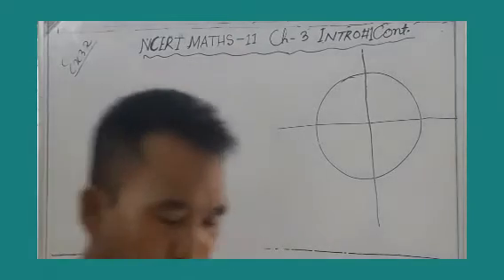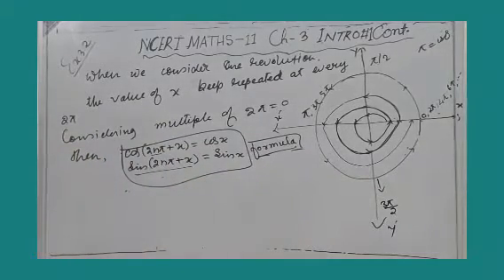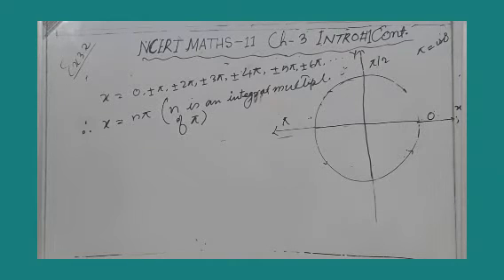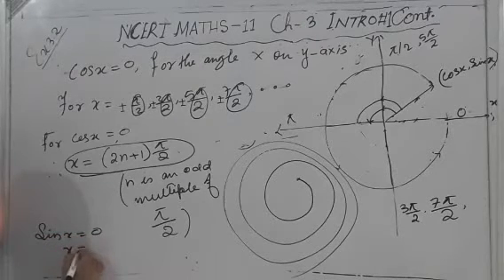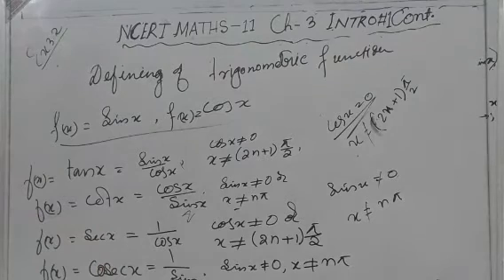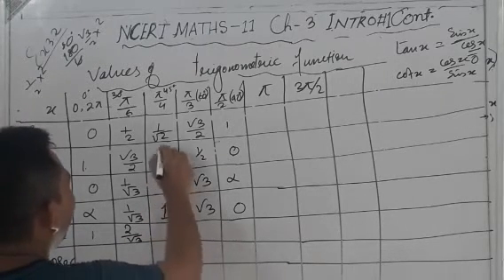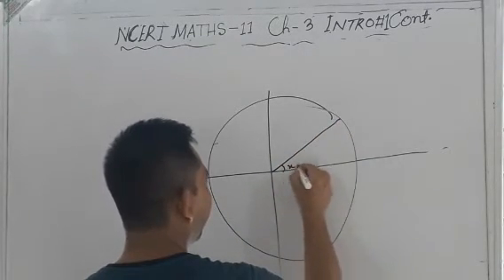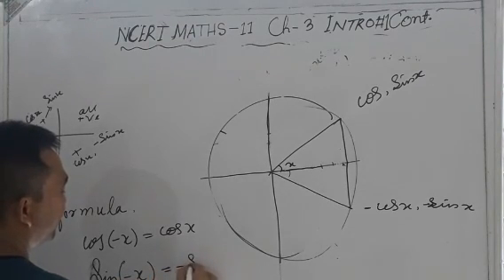NCERTMATHS11 Ch3 Trigonometric functions Intro#1cont Ex.3.2 in English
In this video you will learn defining of trigonometric functions, values of trigonometric functions